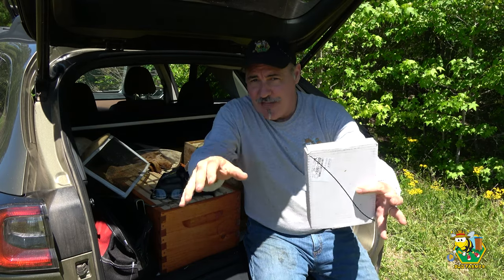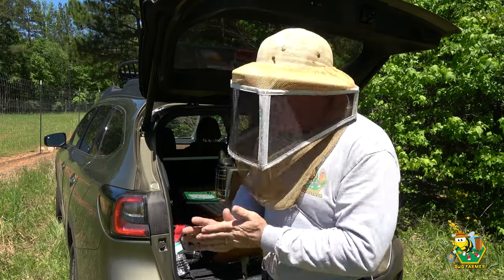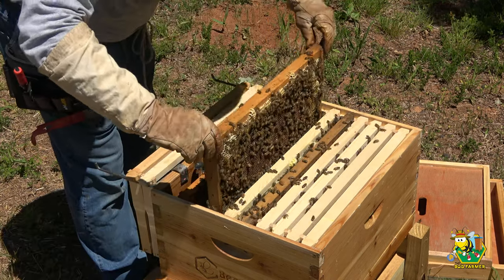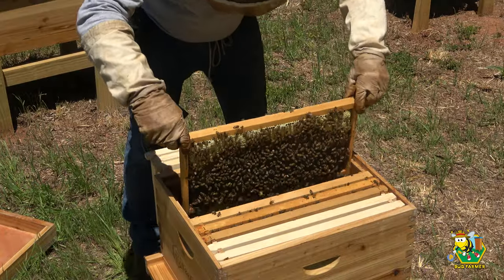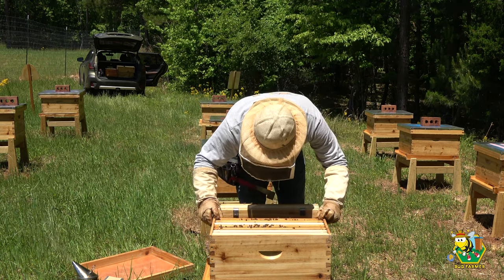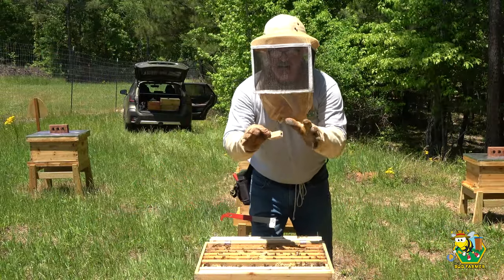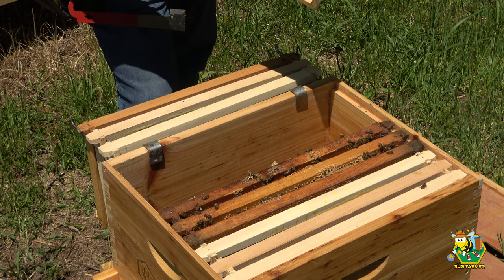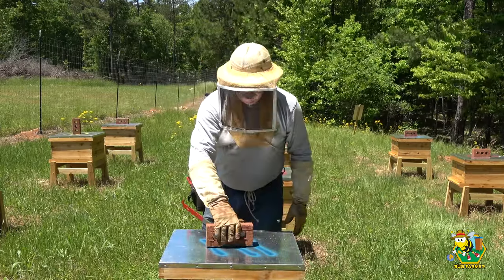Installing Queen Bees into the Bee Castle Hives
Please take a moment and discover Bee Castle Beekeeping.  Bee Castle provides a wide range of beekeeping supplies and excellent wood-ware.

About this video:
In today's video we will be installing queen bees in the Bee Castle Bee yard. I decided to purchase some queens because I really need laying queens in some of the weaker hives. This video is the first of many because there have been some unforeseen issues with the queens. I'll keep you posted. Tune in next week for more information.

Channel Key words:
bees, bee hive, beekeeping, honeybee farming, honey harvesting, beekeeping for beginners